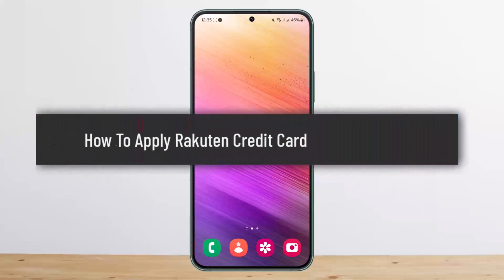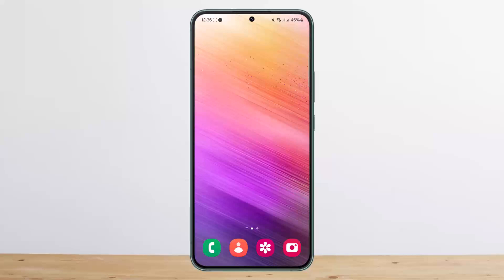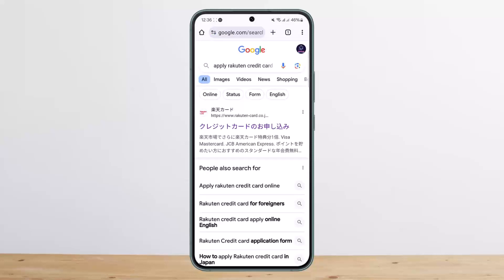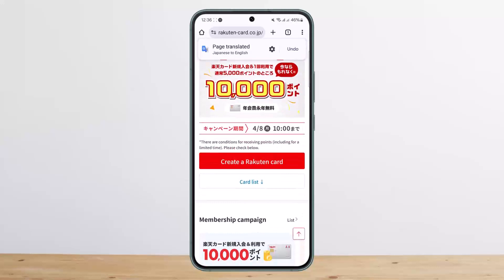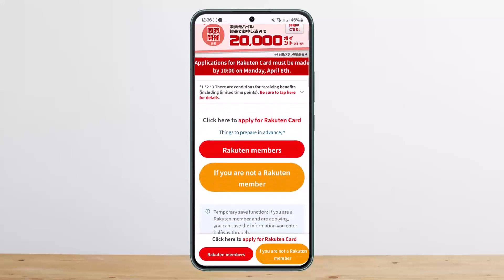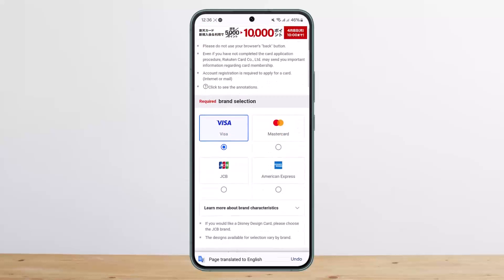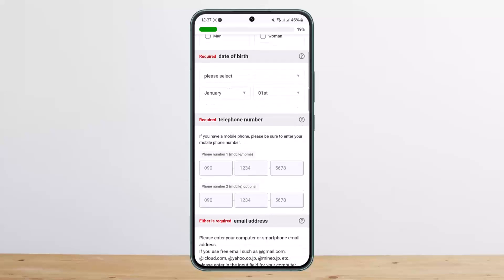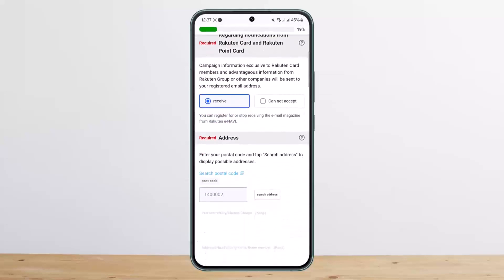How To Apply Rakuten Credit Card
In this tutorial video, I will simply show you how to apply Rakuten credit card. So just make sure to watch this video till the end.

~ Video Chapters:
0:00 Introduction
0:20 Apply Credit Card
1:32 Outro